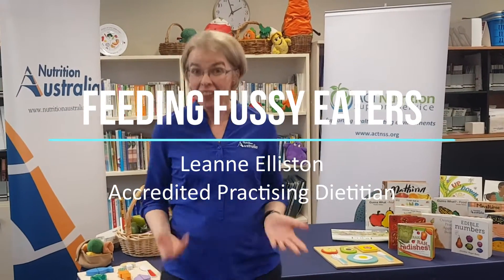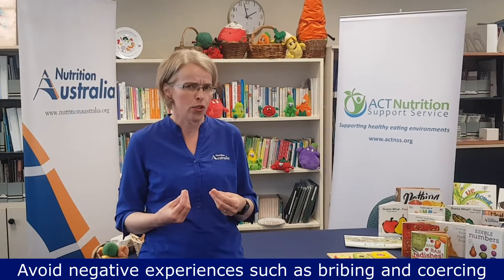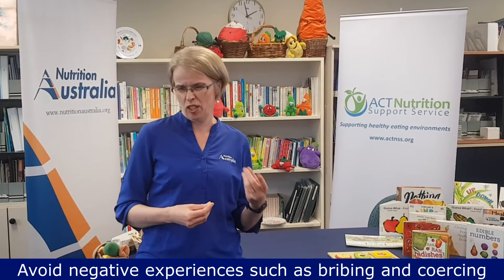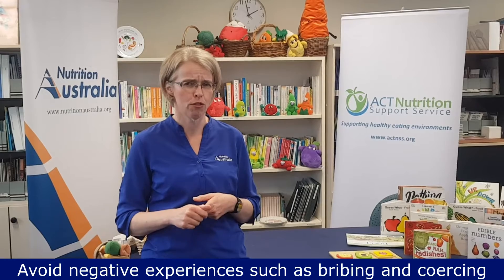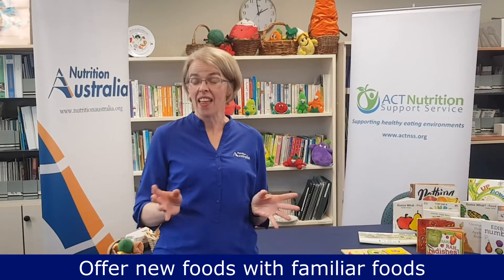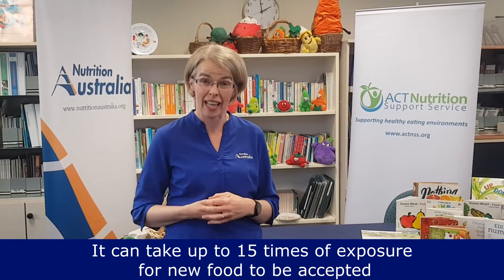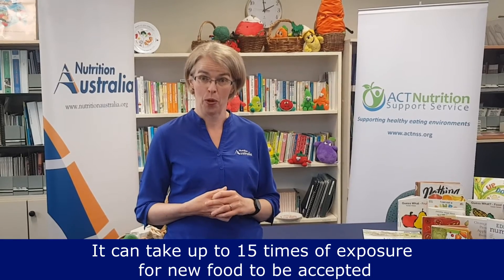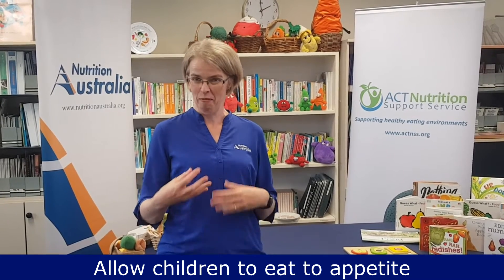Feeding fussy eaters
Do you have a fussy eater at home? Accredited Practising Dietitian, Leanne Elliston, offers simple advice to overcome your concerns and help your littlie become a happy and competent eater.